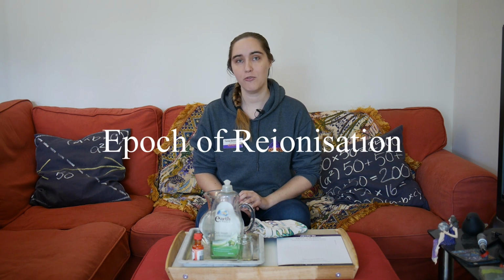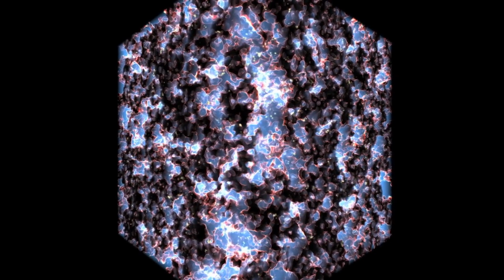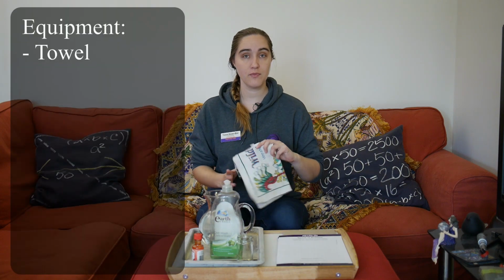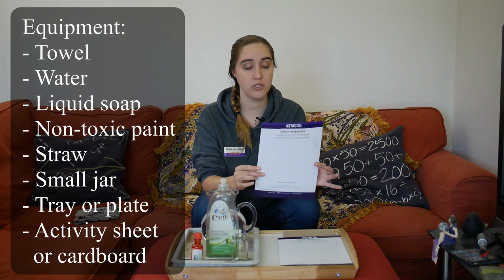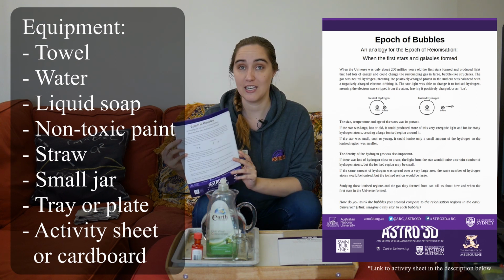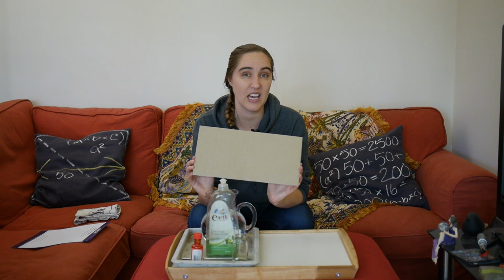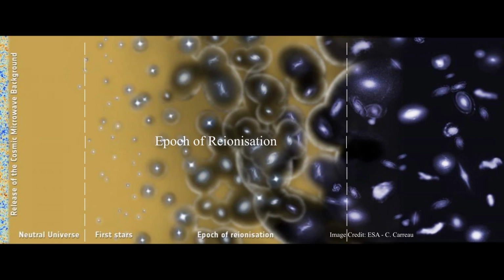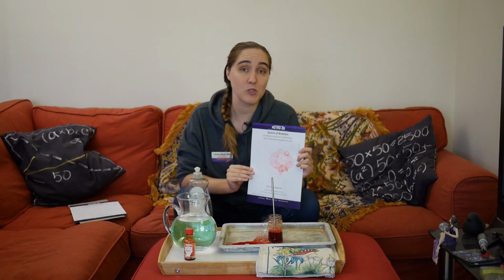Epoch of Bubbles Activity